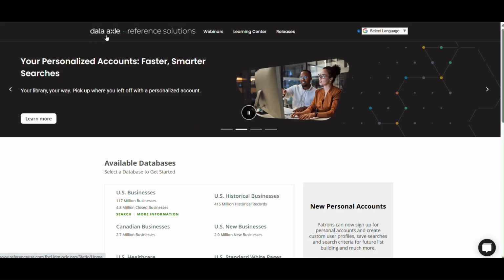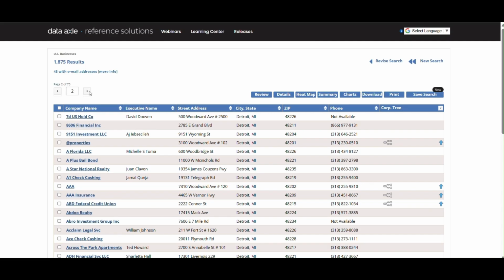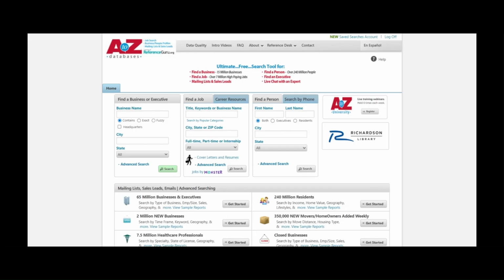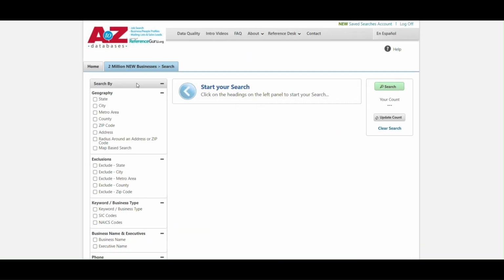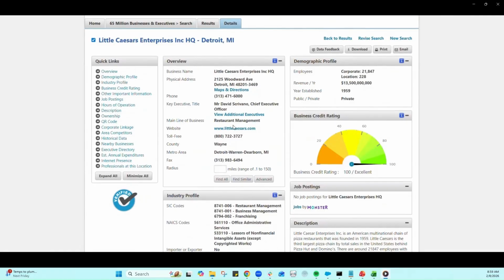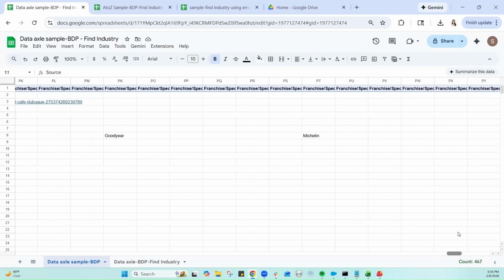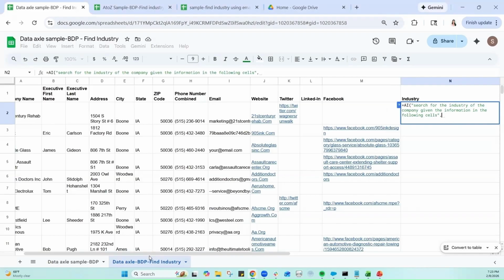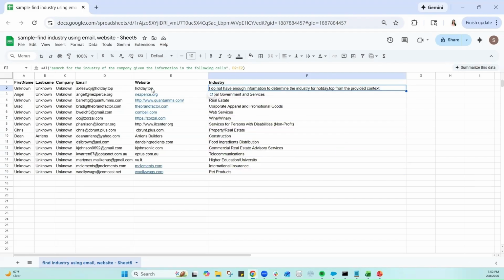Mastering Lead Generation: Using Data Axle, AtoZdatabases, and AI for Data Enrichment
Don't have Salesforce yet?

Have leads to add to
for help getting your leads into Salesforce

Whether you are building a sales pipeline or conducting market research, this video covers:

Database Deep-Dives: How to navigate Data Axle and AtoZdatabases to find specific business leads.

Advanced Filtering: Tips for narrowing down results by industry, location (like Detroit, MI), ownership status, and company size.

AI Data Enrichment: A game-changing demonstration of using Gemini AI within Google Sheets to automatically fill in missing industry information and websites based on existing data.

Stop manually searching for missing fields and start leveraging AI to supercharge your data processing!